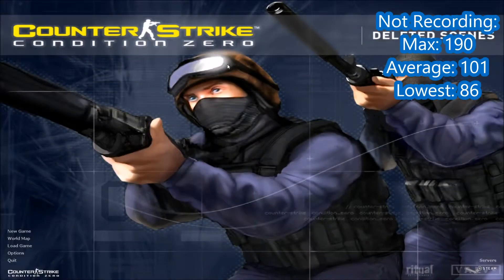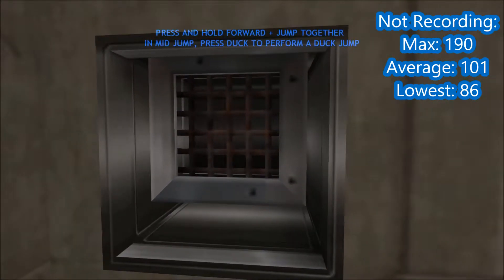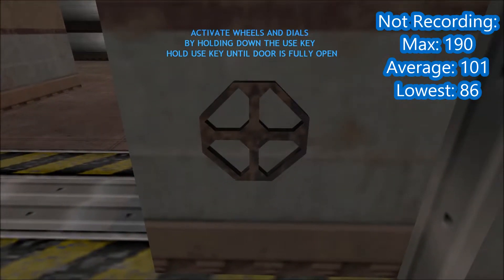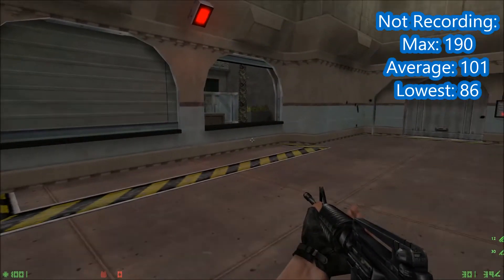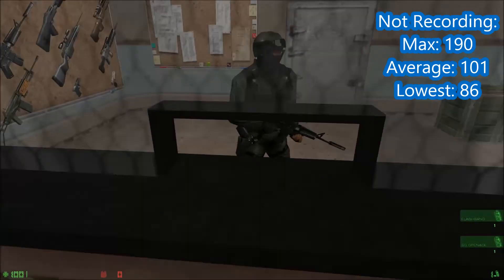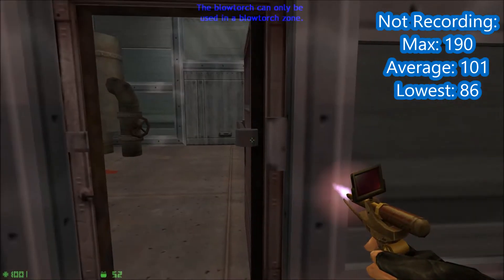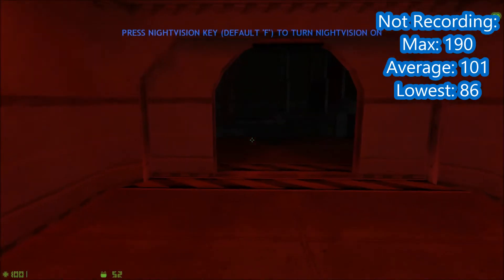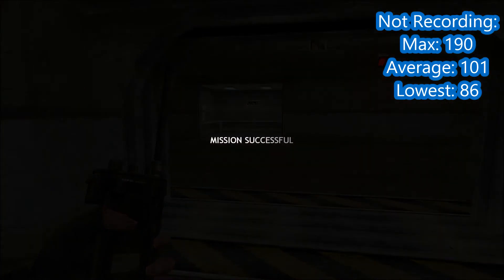Counter-Strike: Condition Zero TEST | Alienware Alpha Core i3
Hey guys, I was wondering what to do for a test after my Garrys Mod Test, so I decided to do a quick test on Counter Strike Condition Zero.

Game: Counter Strike: Condition Zero Deleted Scenes

Song: Ahrix - The Dreamer

Gamertags & Stuff

Setup and Links to Buy

ACCESSORIES

PC STUFF

Xbox Stuff

Food/Energy Drink